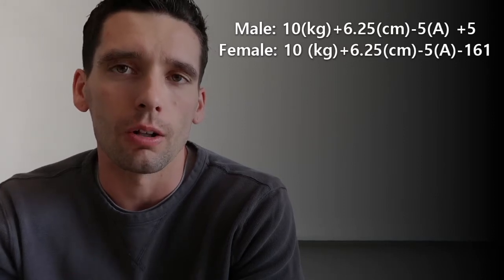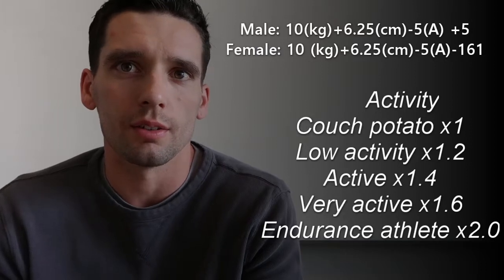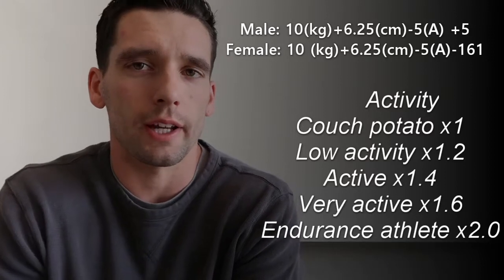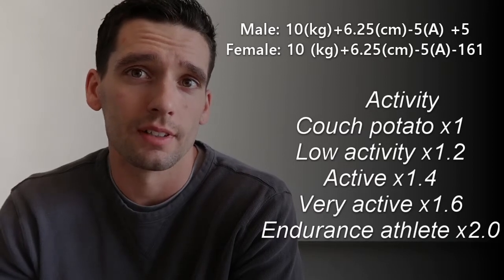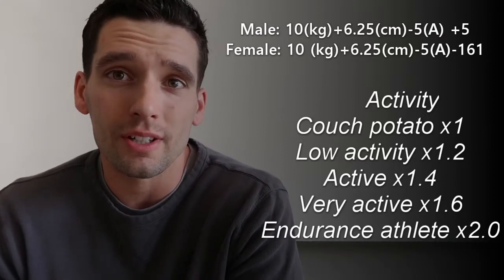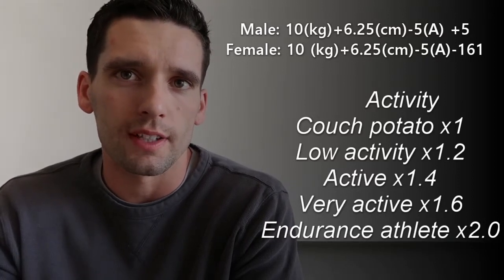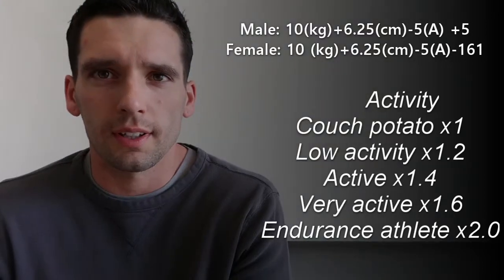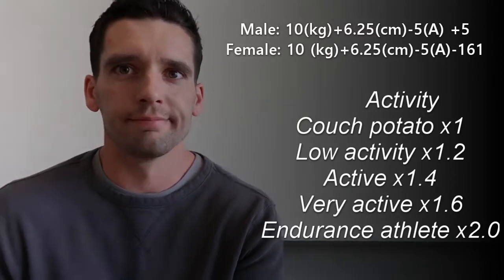How many calories do I need? Using the Mifflin St. Jeor equation to determine calorie needs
The Mifflin St. Jeor equation is one of, if not the most accurate equation for determining calorie needs. This combined with calorie needs for activity will give you the power to calculate how many calories (approx.) that you should be consuming within a 24 hour period.

This information is meant to be used for informational/educational purposes and is not in any way a dietary recommendation or medical advice.